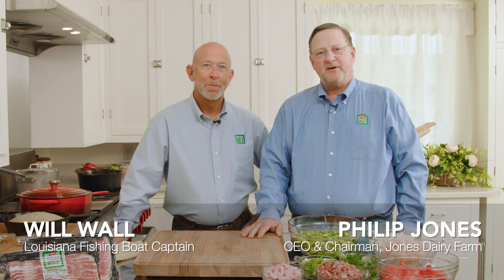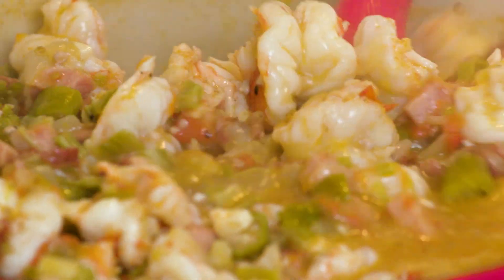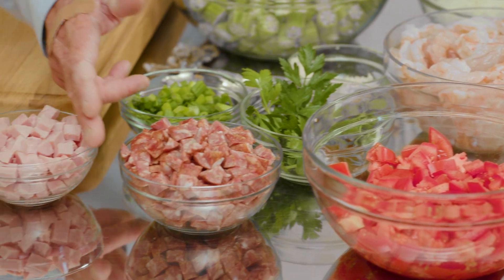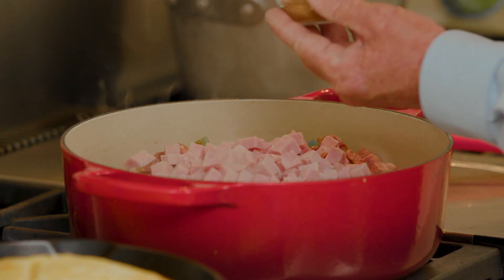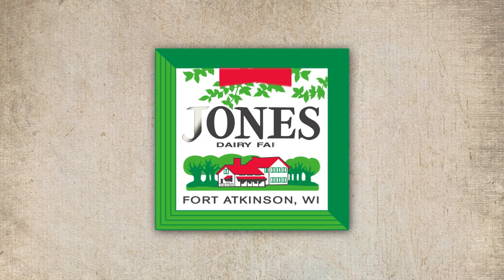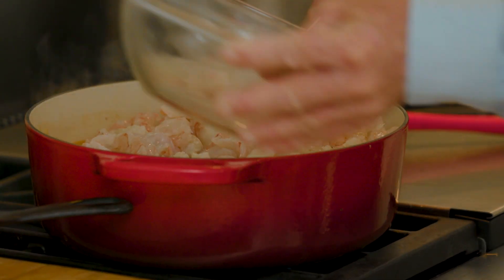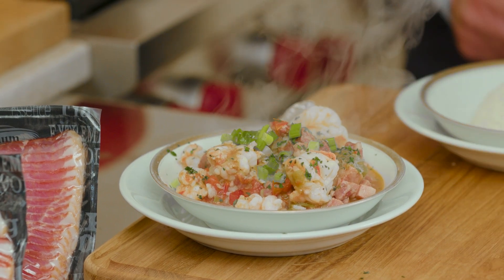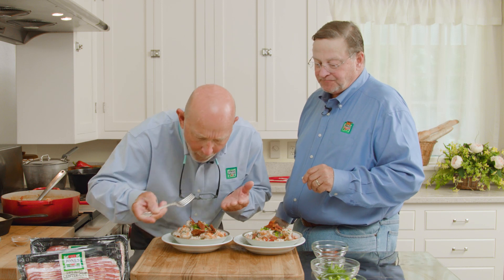Philip & Friends in the Farmhouse Ep. 1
Philip Jones, 6th-generation family member and Jones Dairy Farm CEO & Chairman, invites William Wall, a friend and charter fishing boat captain from south Louisiana, to pass along his intimate knowledge of authentic creole cooking.